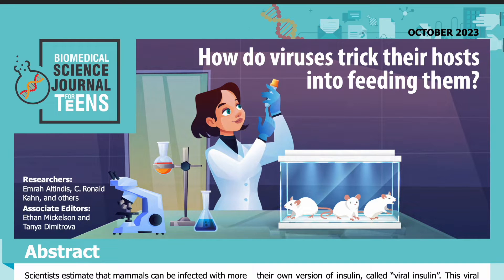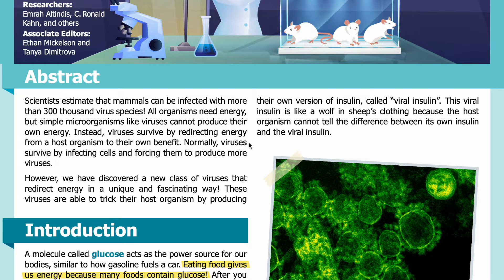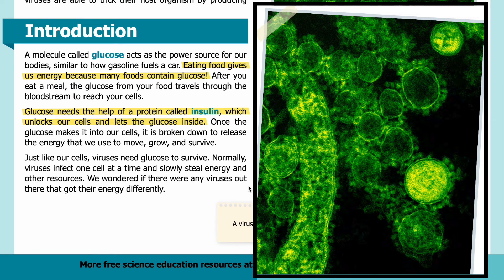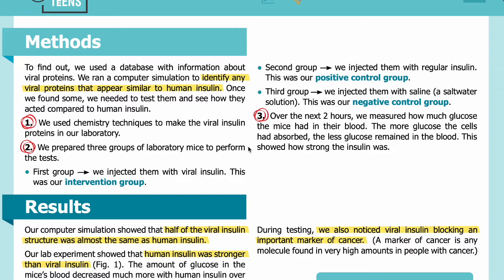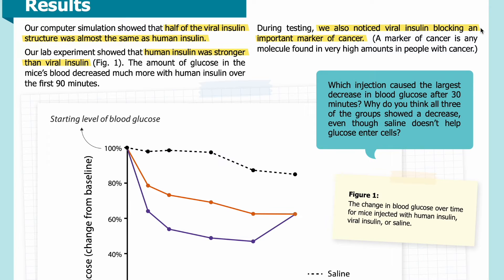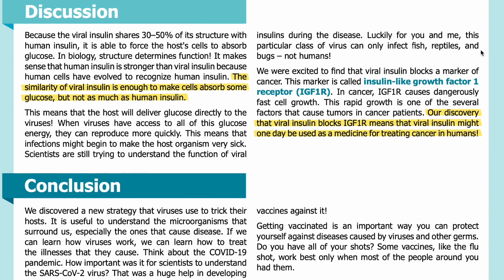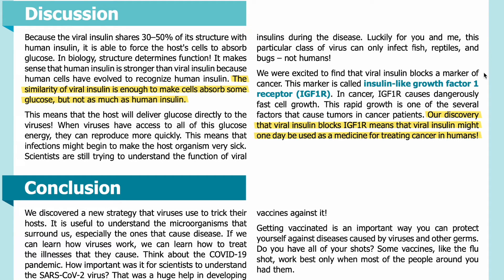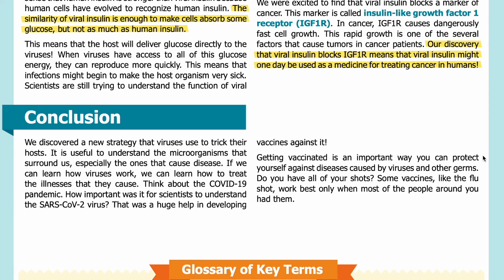E101: How do viruses trick their hosts into feeding them? [SJK Audio Edition]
Summary:
Researchers have discovered a new viral strategy that tricks their host organism into delivering glucose energy directly to the virus.

Abstract
Scientists estimate that mammals can be infected with more than 300 thousand virus species! All organisms need energy, but simple microorganisms like viruses cannot produce their own energy. Instead, viruses survive by redirecting energy from a host organism to their own benefit. Normally, viruses survive by infecting cells and forcing them to produce more viruses.

However, we have discovered a new class of viruses that redirect energy in a unique and fascinating way! These viruses are able to trick their host organism by producing their own version of insulin, called “viral insulin”. This viral insulin is like a wolf in sheep’s clothing because the host organism cannot tell the difference between its own insulin and the viral insulin.